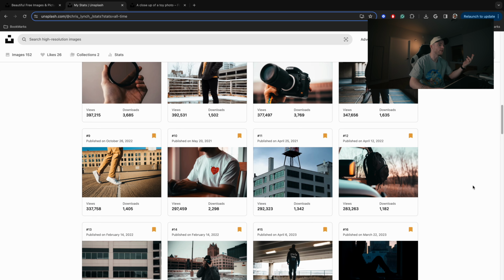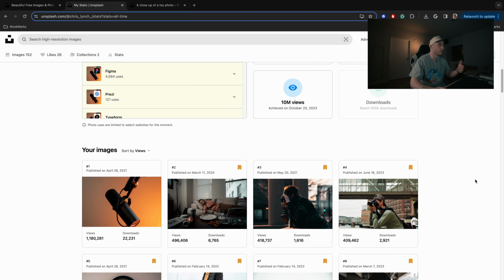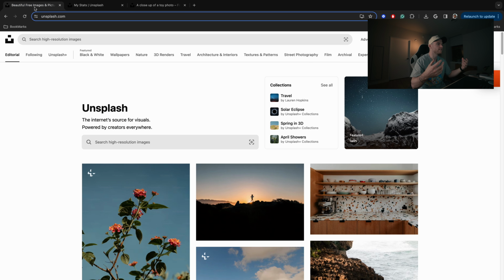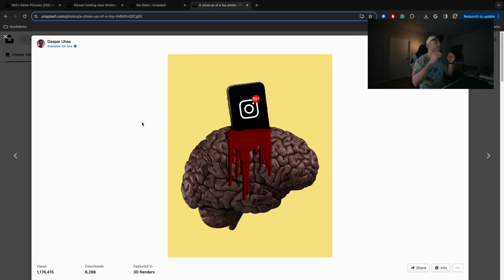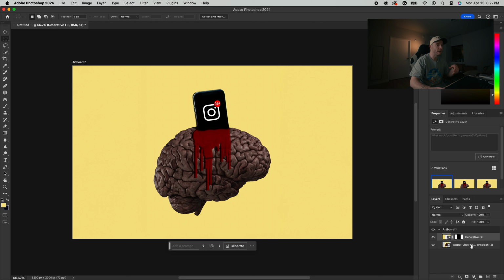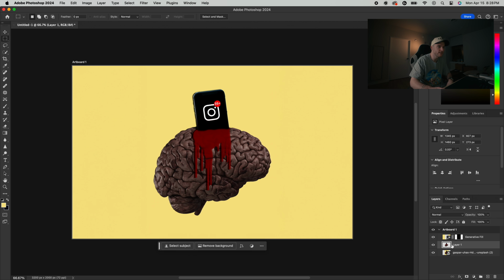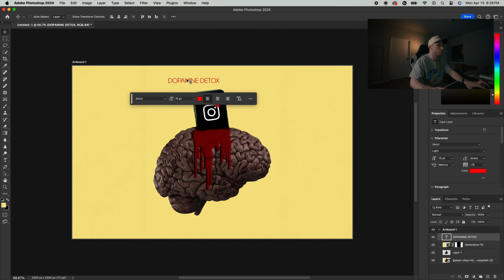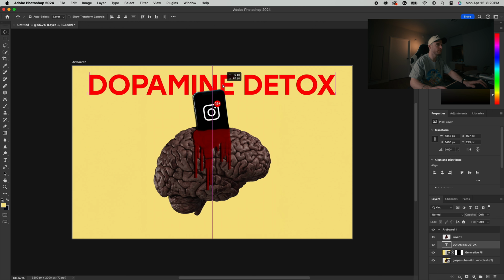Watch Me Design My Newsletter Logo In Less Than 5 Minutes!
In this video, I show you how I quickly designed a logo for my newsletter in less than 5 minutes!!